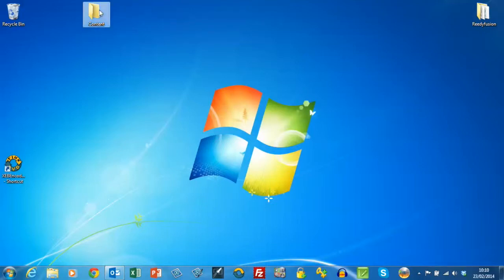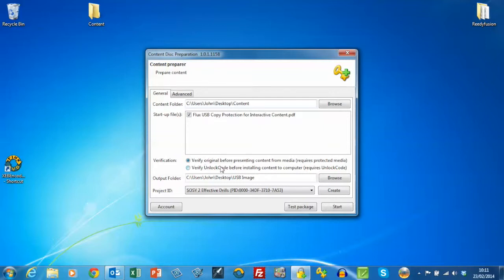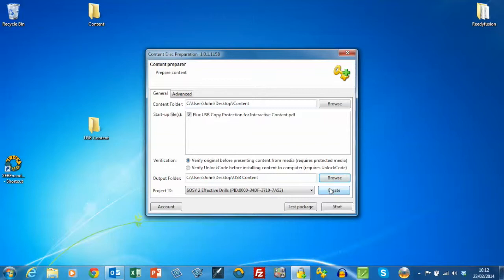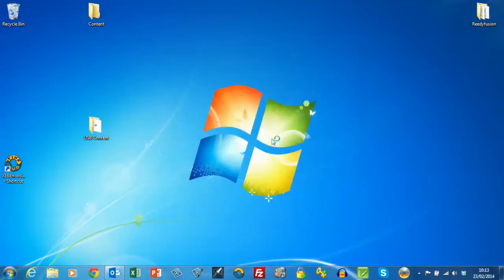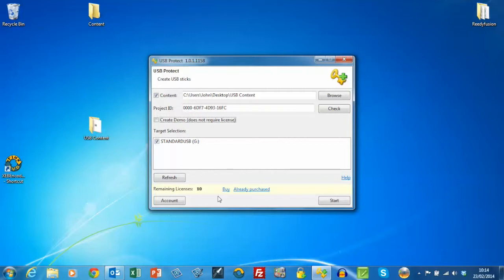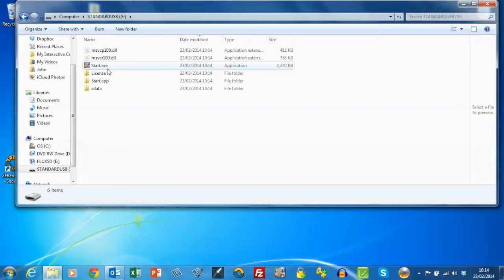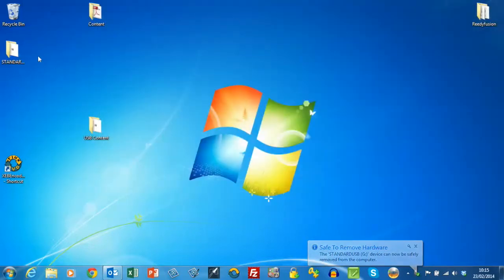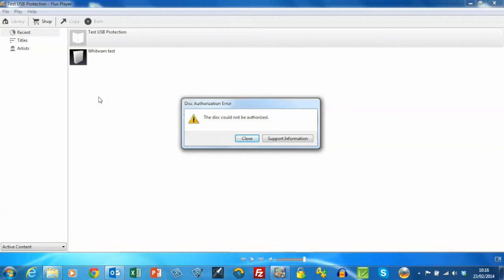How to copy protect a PDF on USB with ProtectUSB Content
Protect PDF, HTML, Flash video, audio, DVD, ePub and audiobooks on USB, DVD and downloads. Flux Digital Media Limited are experts in copy protection, DRM, estores and apps and work with content owners big and small to protect and monetise their digital content.